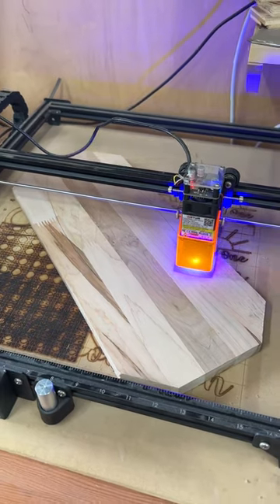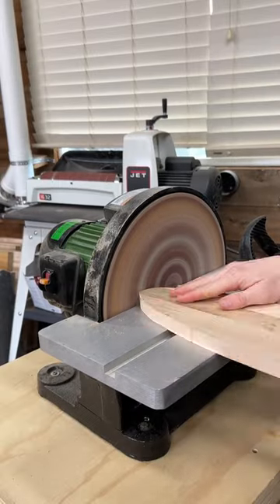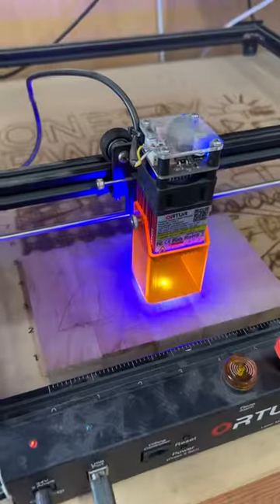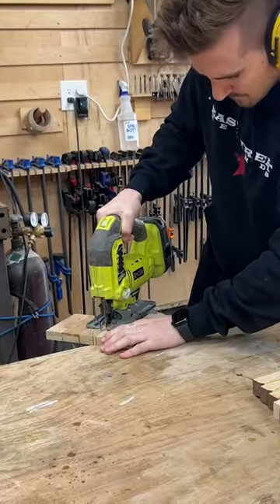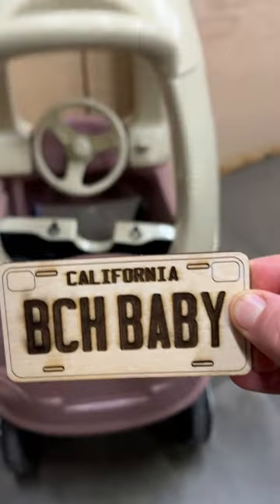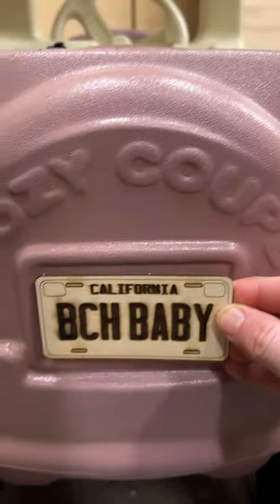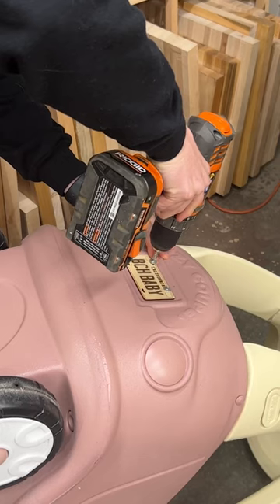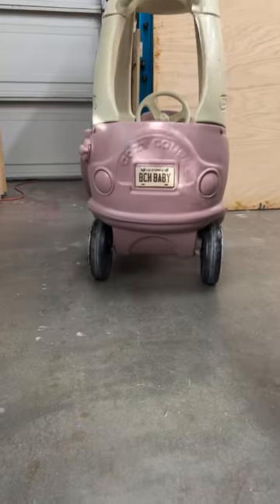You should buy a laser engraver | Shorts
I can't believe how often I now use a laser when it comes to woodworking.

$300 - Ortur 2
$600 - Ortur 3